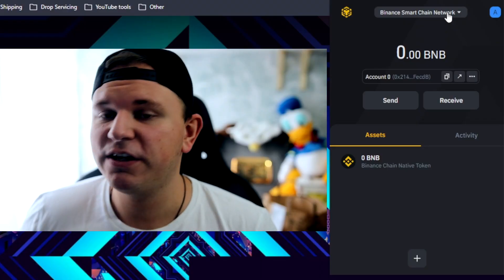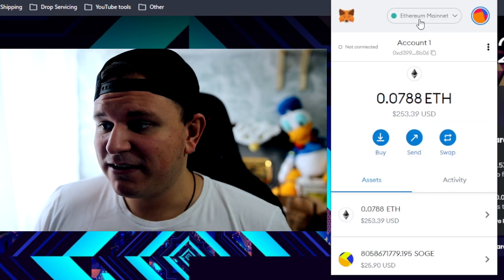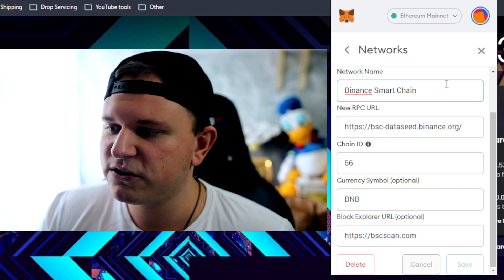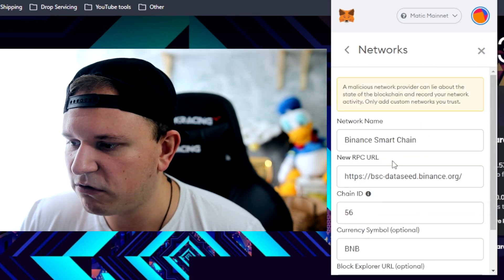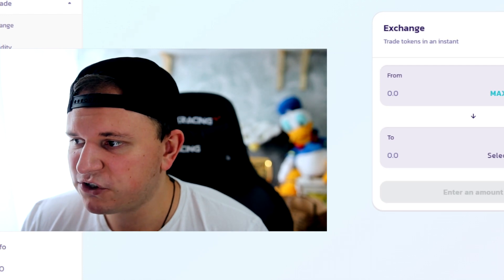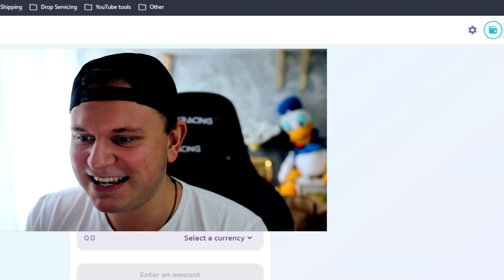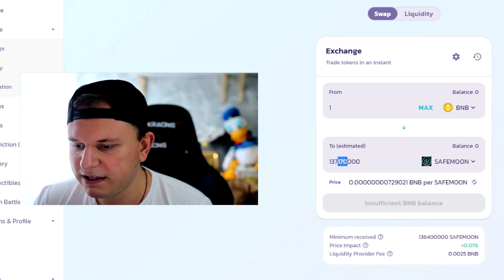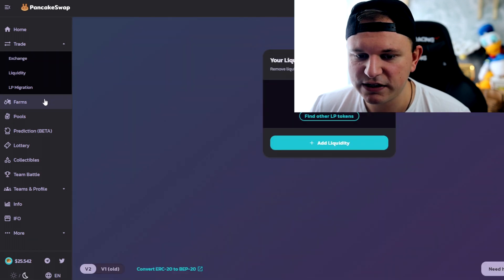How to use Pancake Swap with METAMASK Tutorial to buy ANY altcoin (Metamask Binance Smart Chain)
► Copy and Paste this into your metamask
• Network Name :

• Chain ID :
56

• Currency Symbol :
BNB

Brave Browser